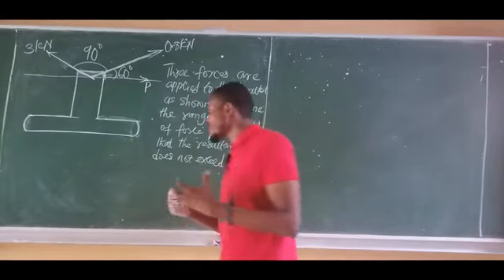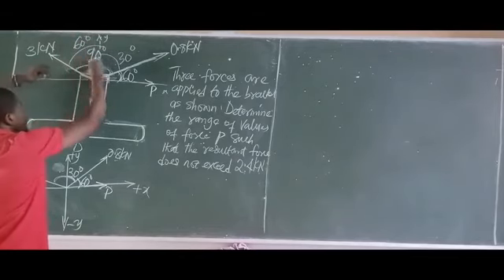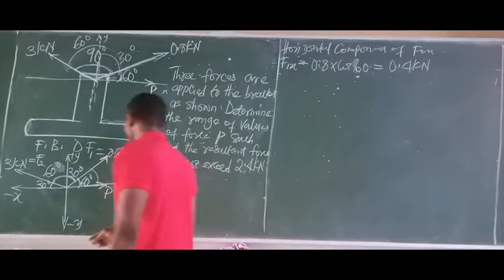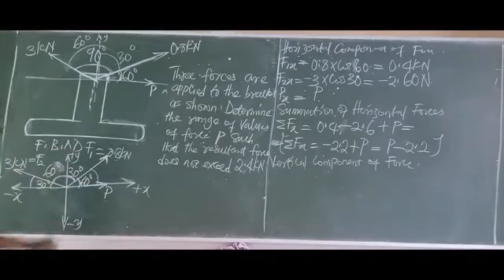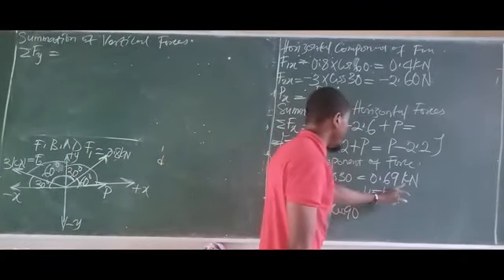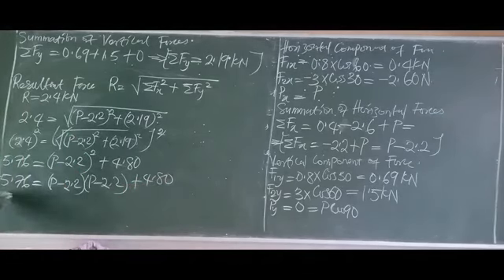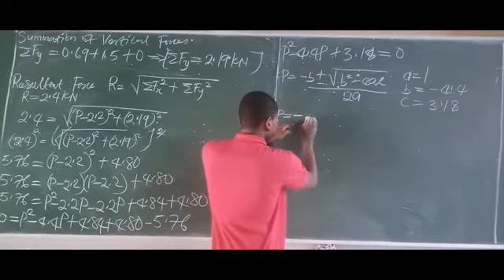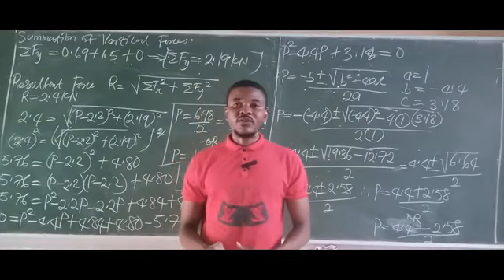Solved example on Two Dimensional Force Analysis||Magnitude and Direction of Resultant Force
Resolutions of Forces on an eye bolt. Vertical and horizontal resolution of Forces, determination of the magnitude and direction of resultant force on the bolt.